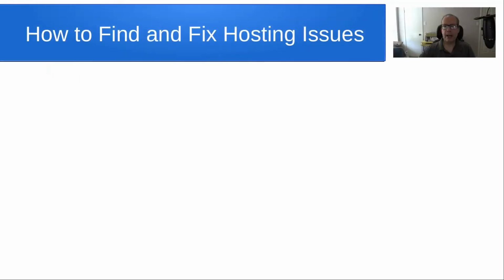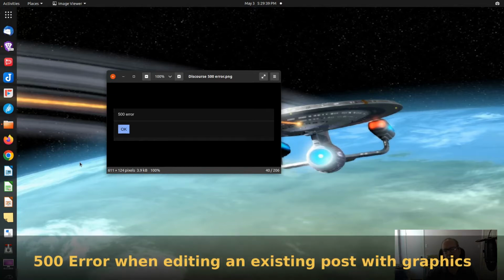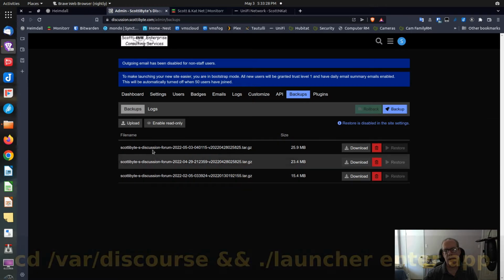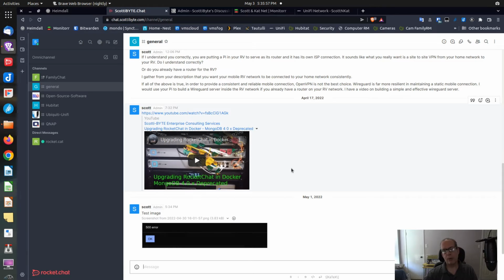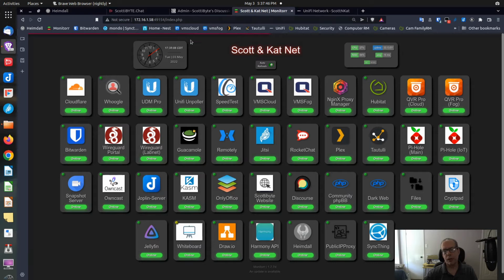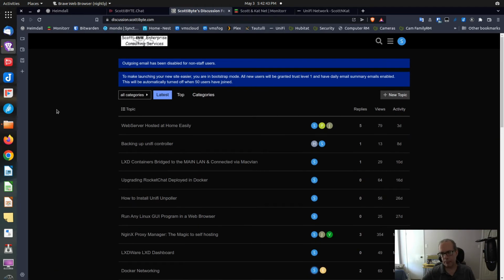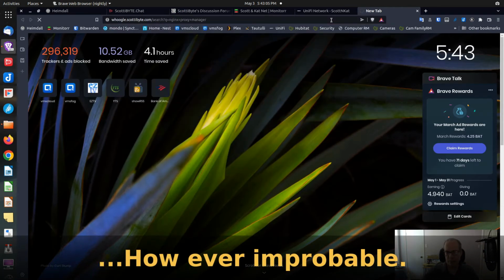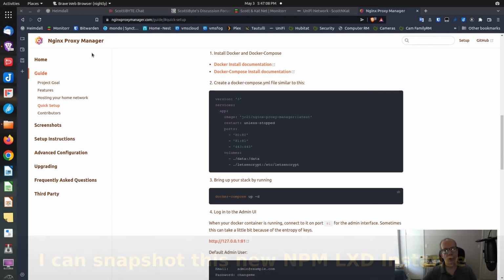How to Find and Fix Hosting Issues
Two weeks ago I had an issue with my self hosted Discourse forum whereby graphical images couldn't be uploaded and posts with graphics could not edited.  This show is really a walk through  root cause analysis of an obscure problem which might be of help to  Home Lab users.